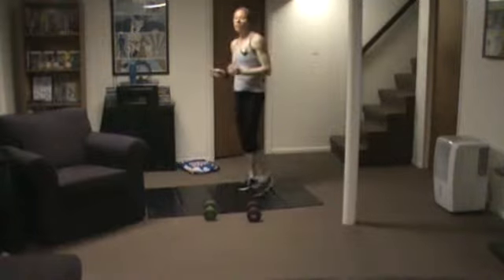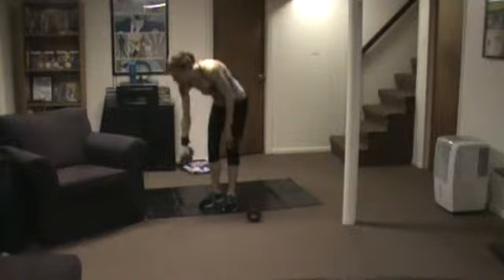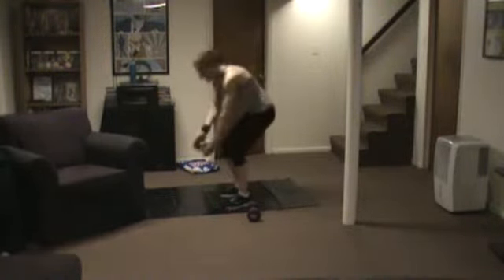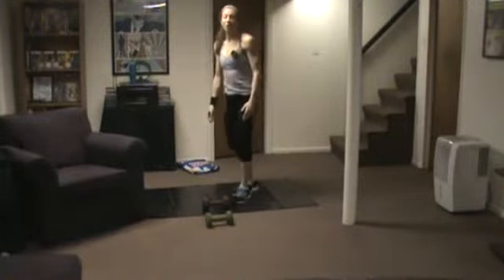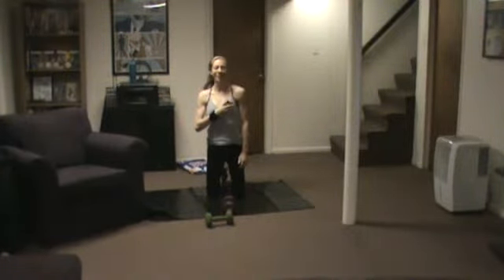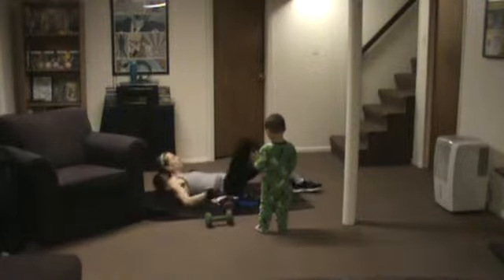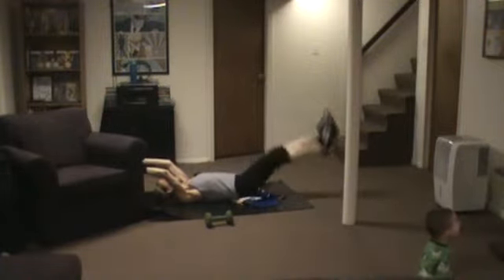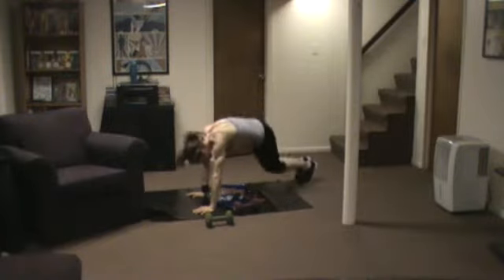Memorial Day Weekend Workout.1.2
2nd video for workout 1